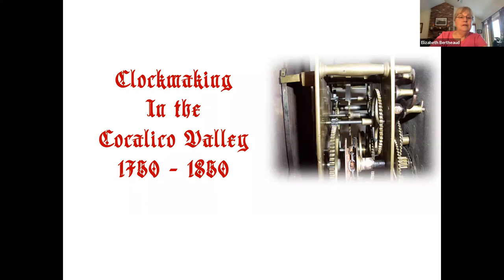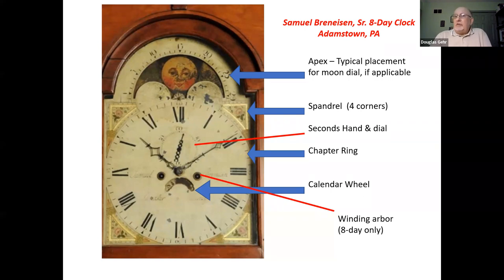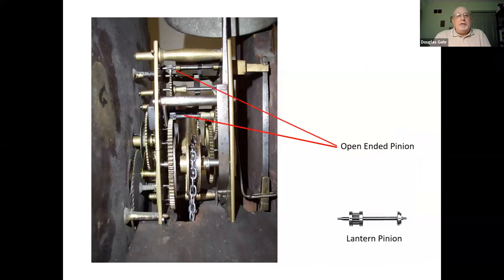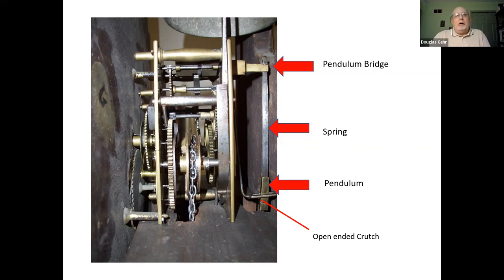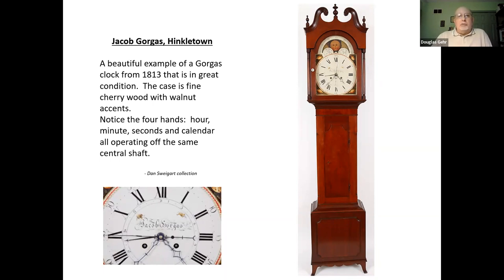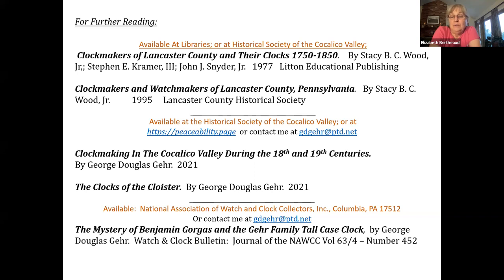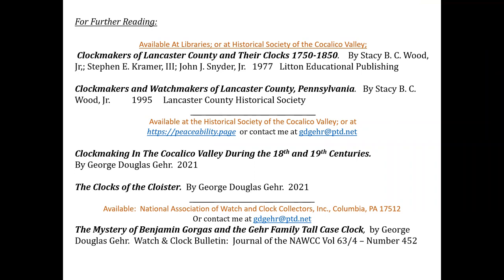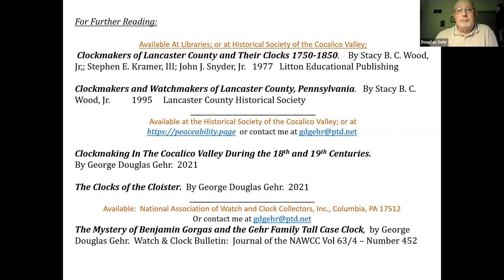Ephrata Cloister Vitual Academy Colonial Clocks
Historic Ephrata Cloister tour guide volunteer Doug Gehr shares his research and discoveries of the clocks and German clockmakers working at the Ephrata Cloister.